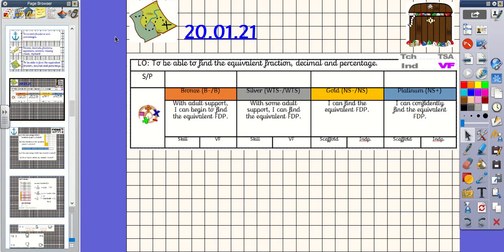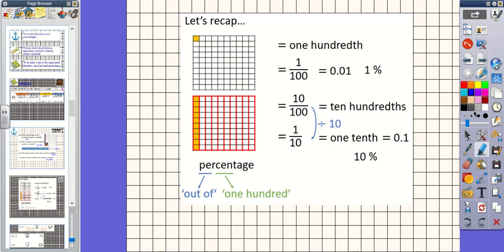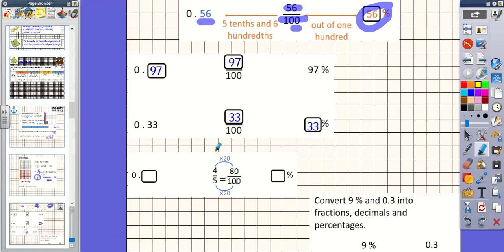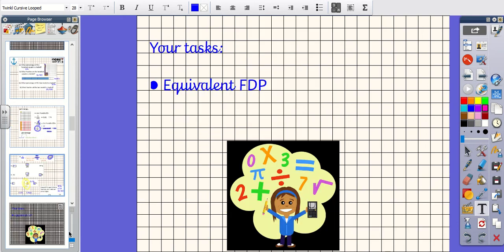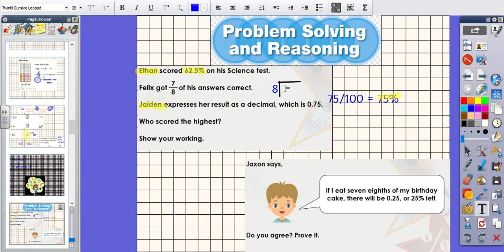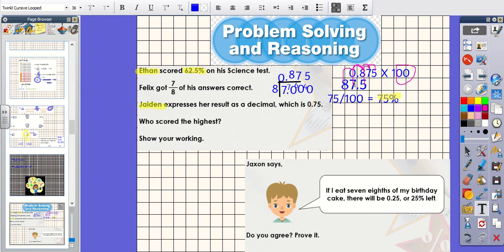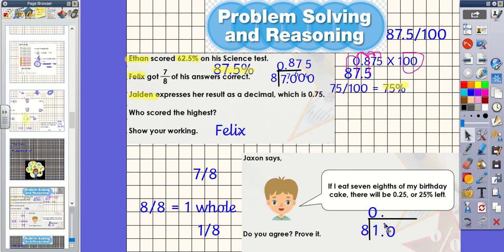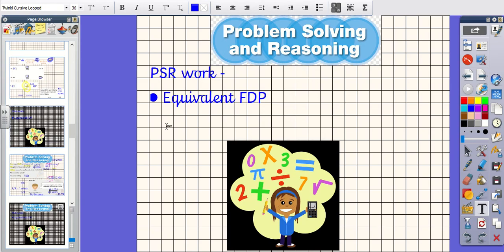Year 6 - Wednesday 20th January - Maths